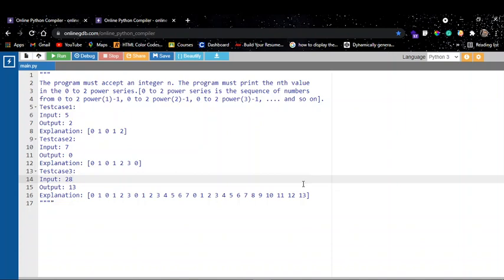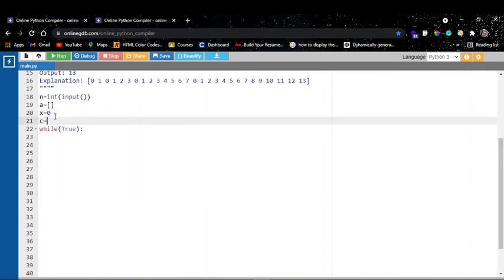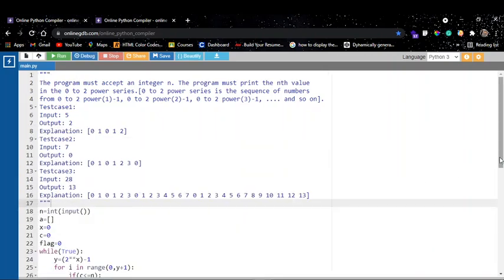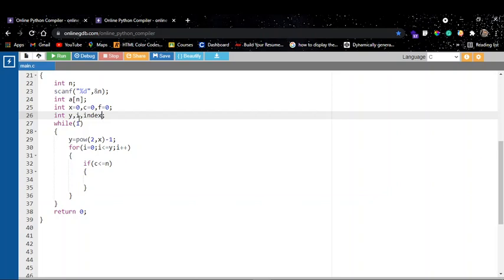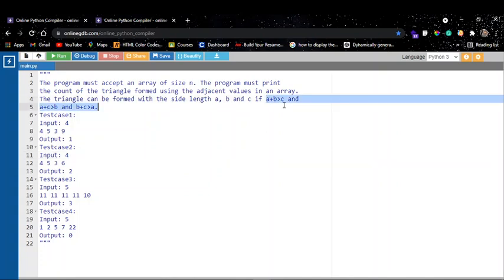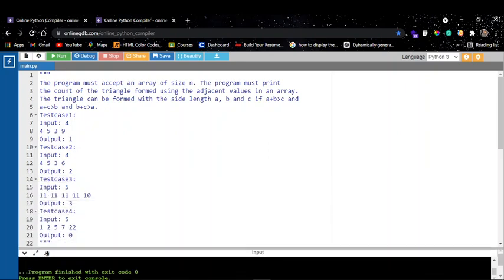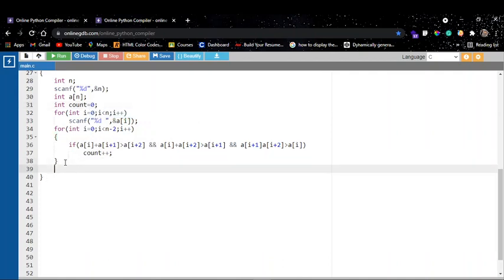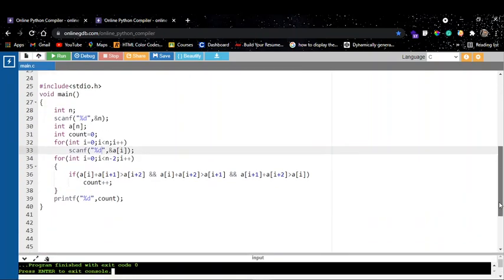Latest Coding questions and Solutions in Python and C-Part 21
Hello Learners
1. 0 to 2 power series
2. Triangle Array Adjacent